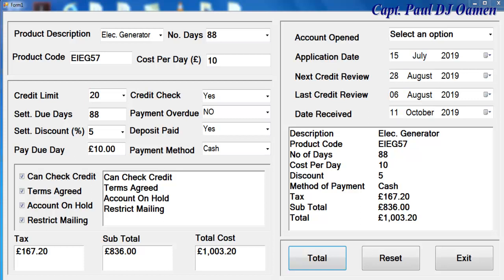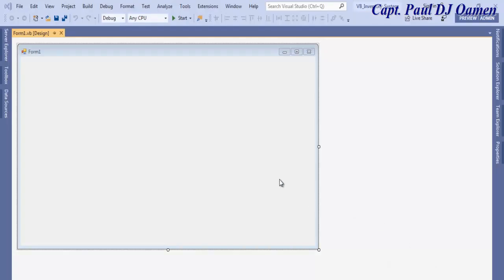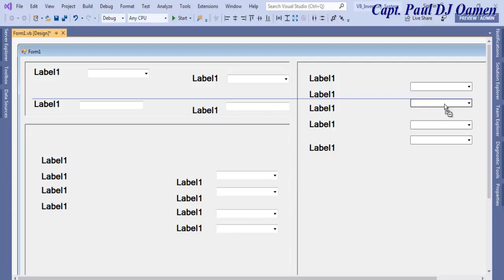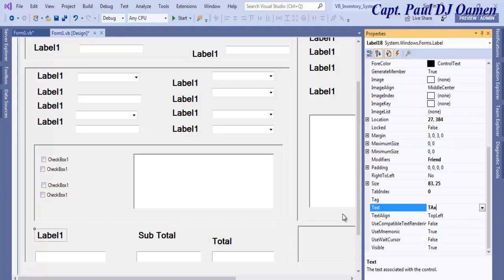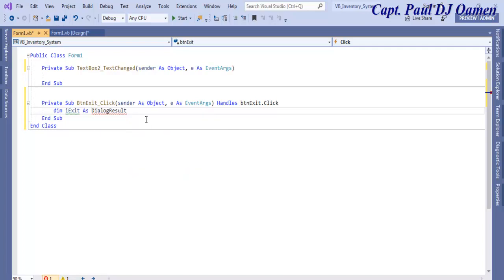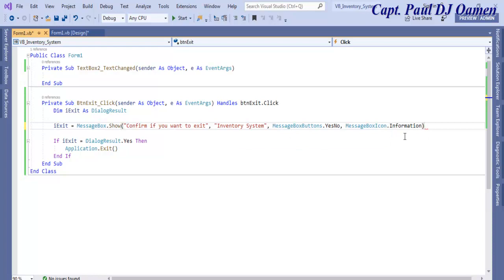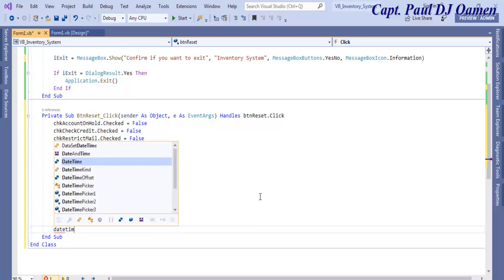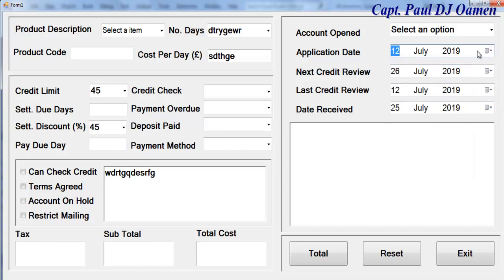How to Create an Inventory System in Visual Basic.Net - Part 1 of 2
How to Create An Inventory System in Visual Basic.Net Using Visual Studio 2019. Other Object used in DateTimePicker, TextBox, ComboBox, CheckBox, Labels, Panel, and Buttons. Programming functions used include If Statement, For Loop and sequential programming techniques.

This tutorial is ideal for both beginners, intermediate and advanced learners.